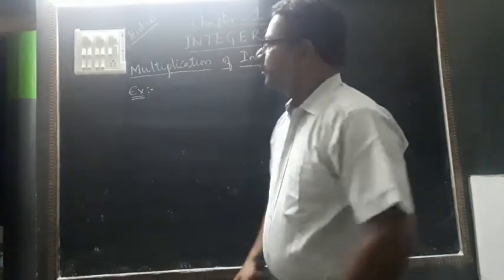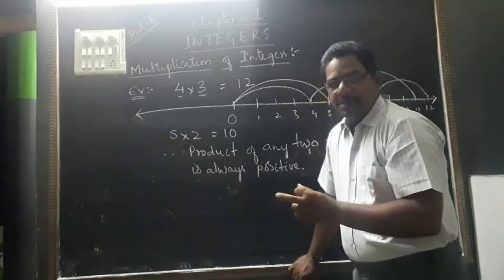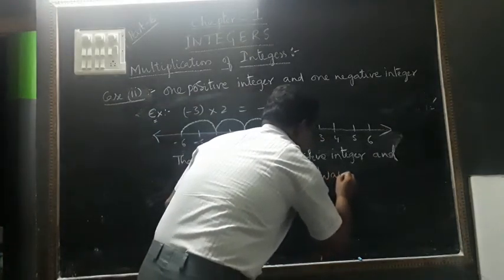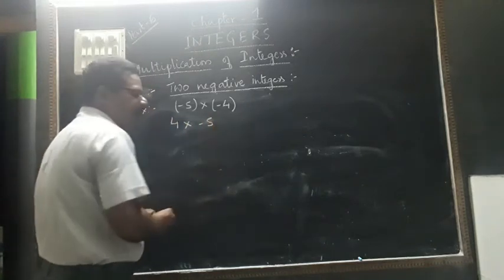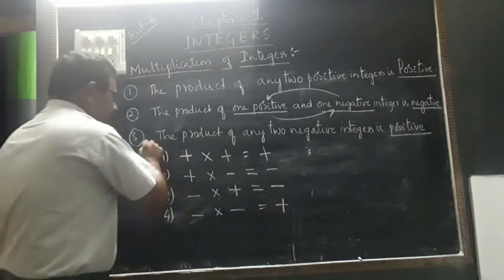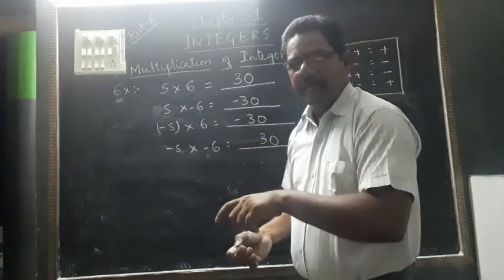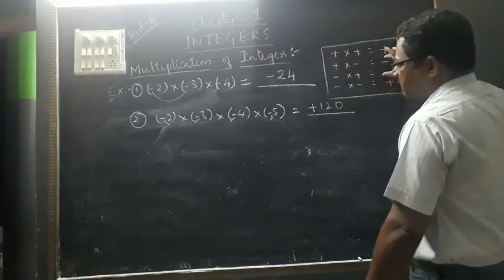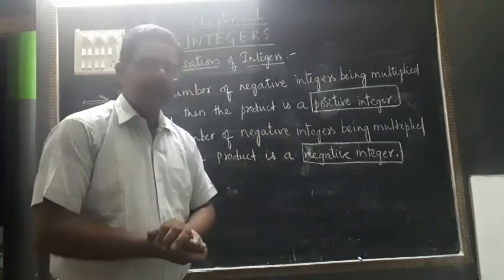Class 7 chap 1 part 6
Ch 1 INTEGERS PART 6 by Moorthy PLN